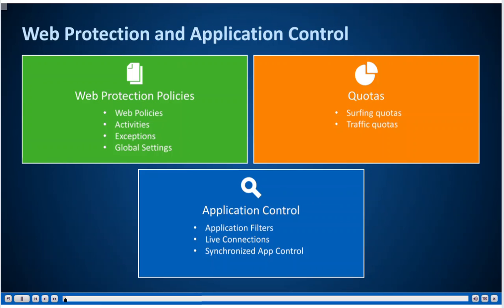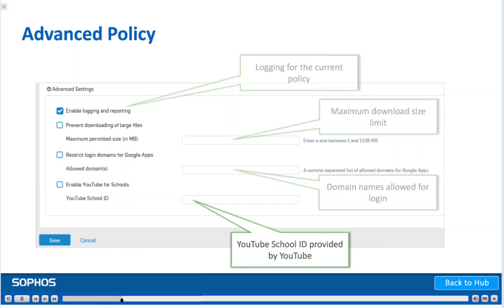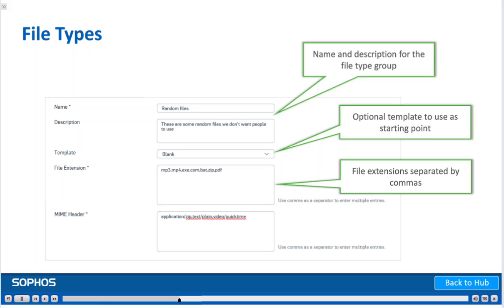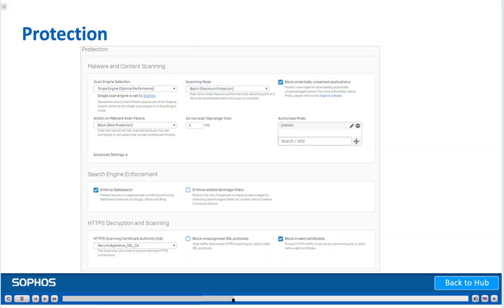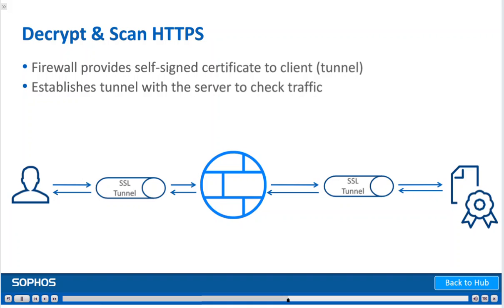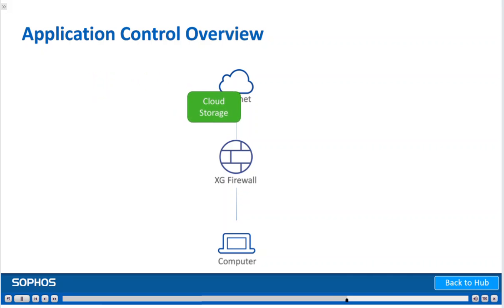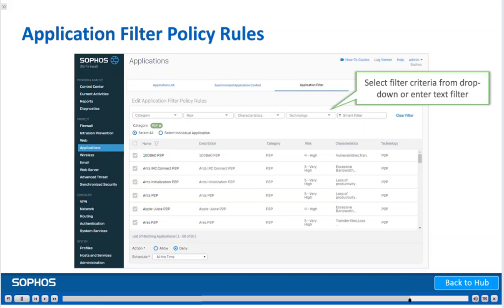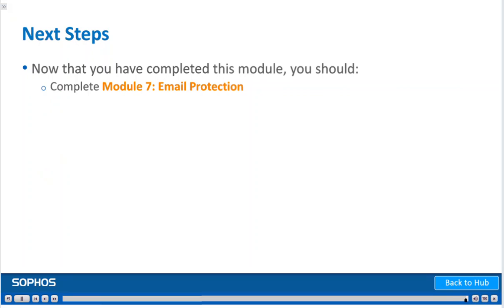7 Web Protection and Application Control